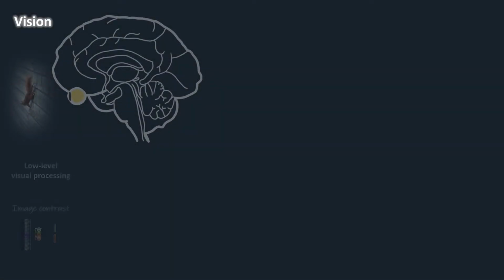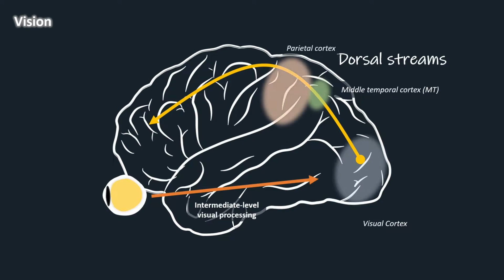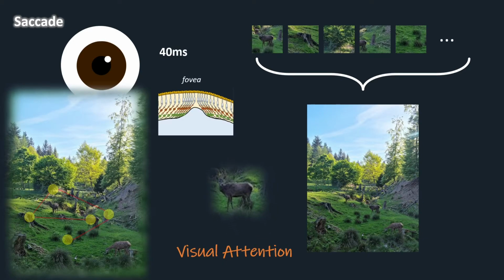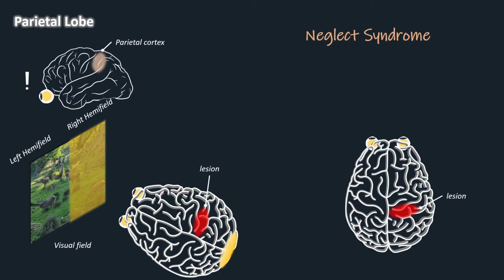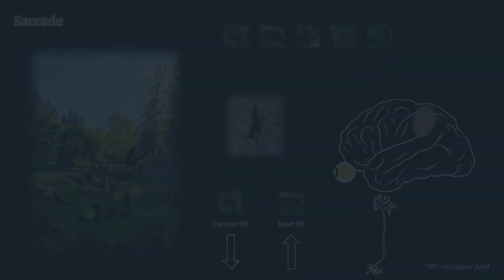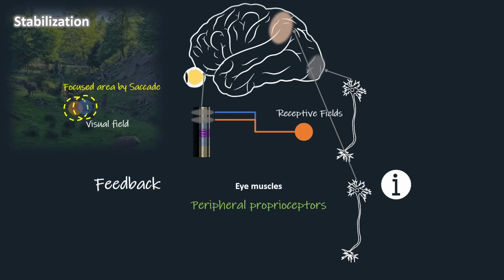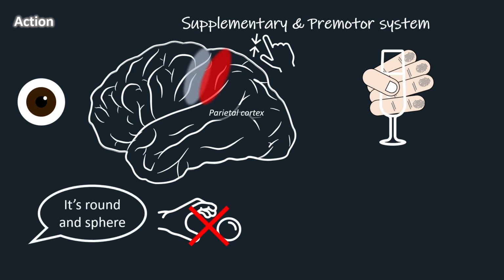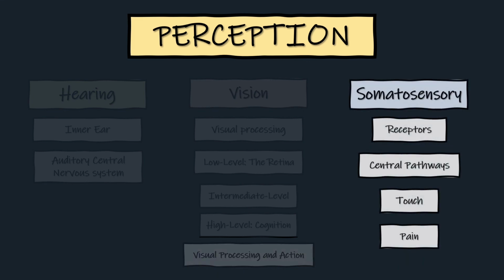Visual Processing and Action [Perecption] [ENG/KOR]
Neuroscience Video
Perception - The Vision Series
Visual Processing and Action

Moments - Daxten

*Chapters
00:00 Intro
00:25 Vision
03:21 Saccade1
04:30 Attention
05:49 Parietal Lobe
07:32 Saccade2
08:18 Receptive field
09:08 Stabilization
10:50 Action
13:12 Outro